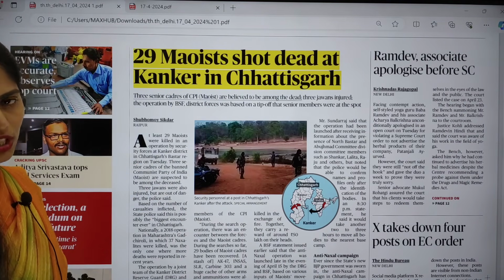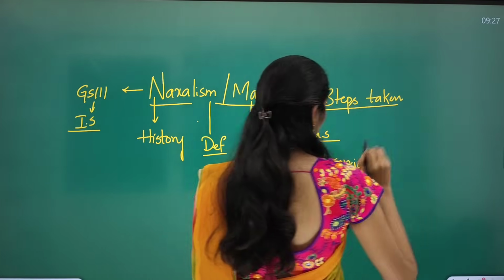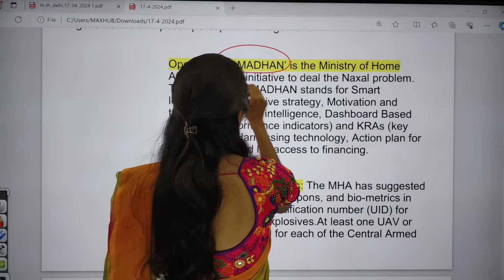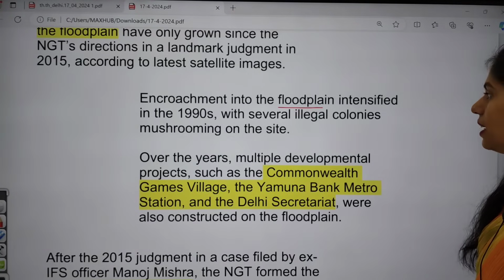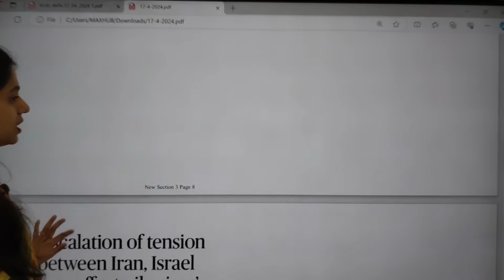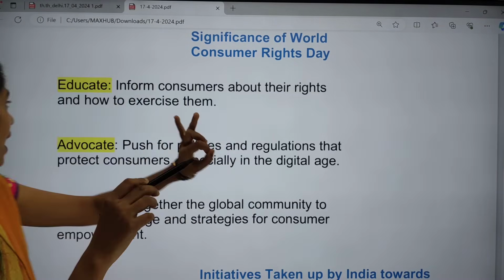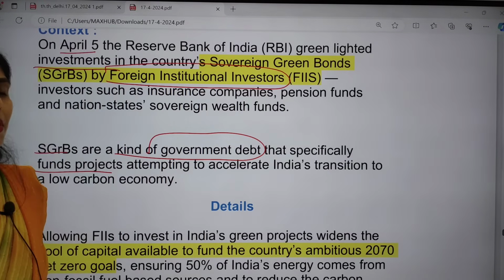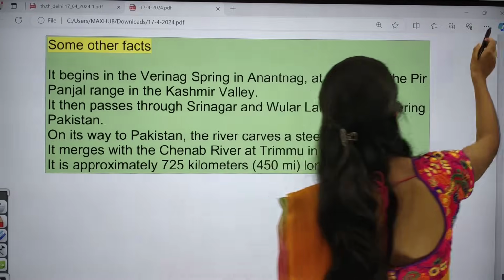17-4-2024 | The Hindu Newspaper Analysis in English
Mains Answer writing course Schedule:
17 April 2024 | The Hindu Newspaper Analysis in English